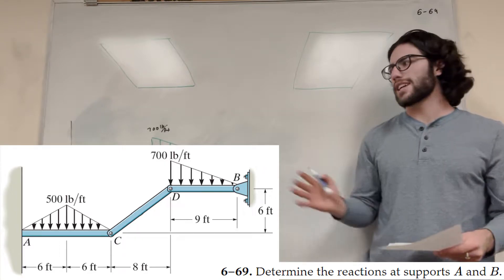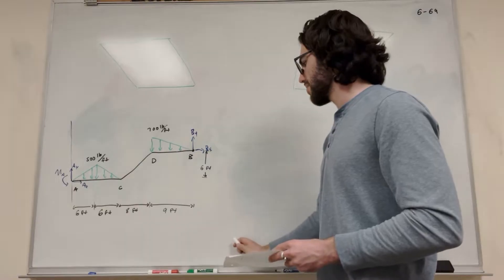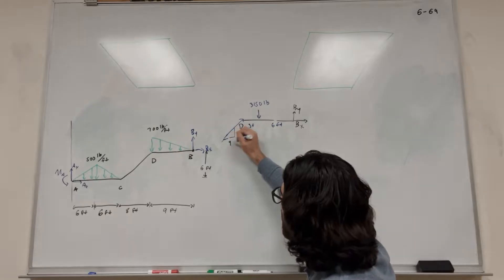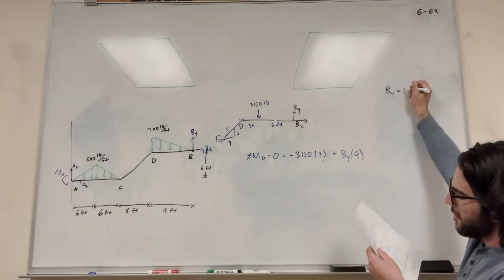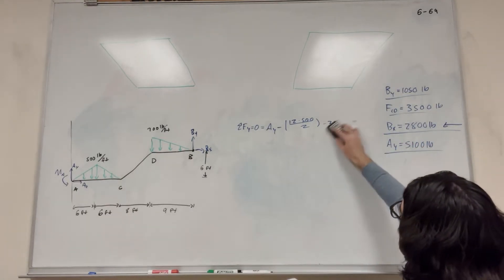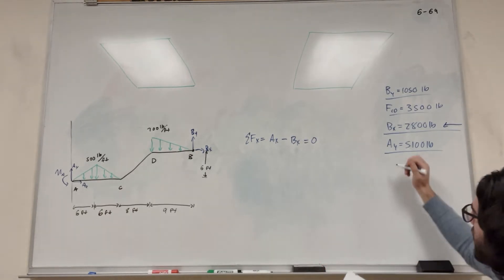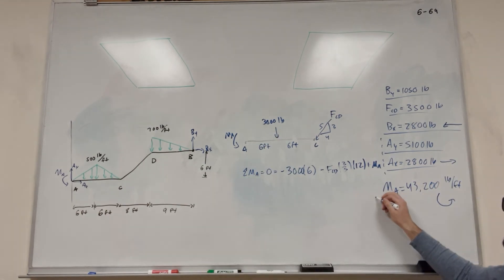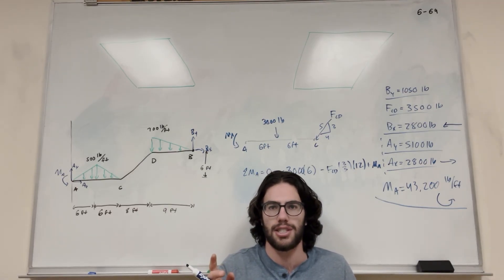Determine the reactions at supports A and B - 6-69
6–69. Determine the reactions at supports A and B.